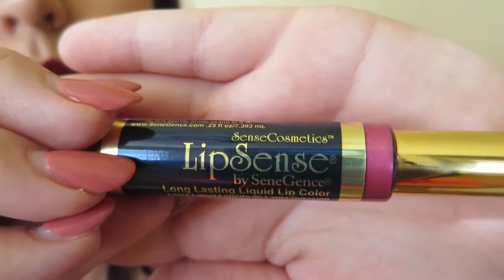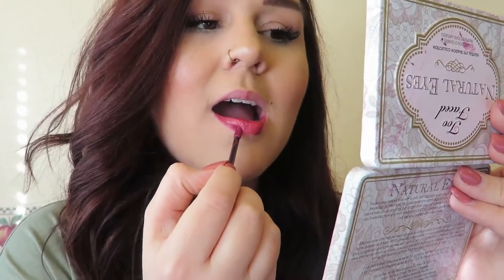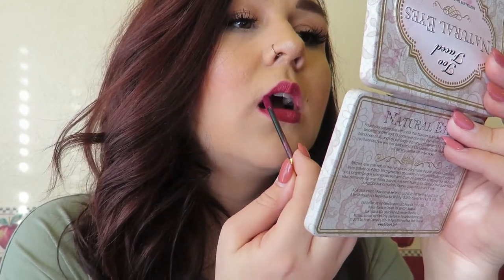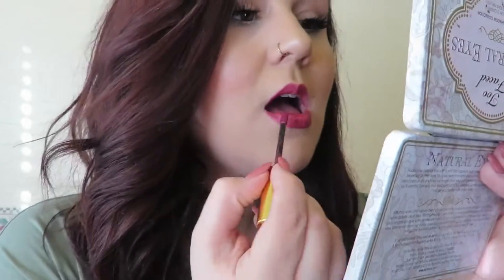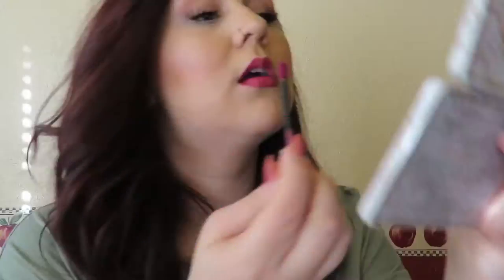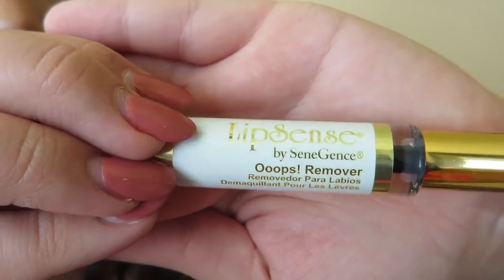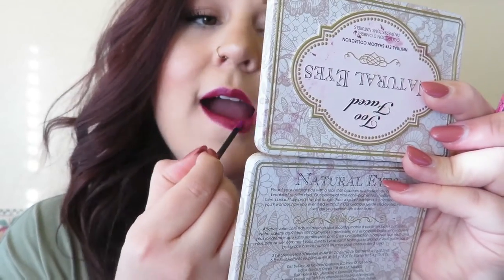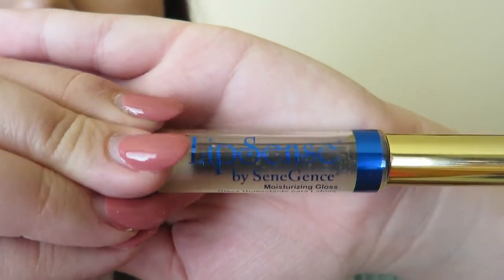How To Apply LipSense | LipSense Demo & Tutorial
Wondering how to apply your wonderful LipSense 18hr lipstick? Watch this!

▼ ▽ Links ▼ ▽

▼ ▽Connect with Tyler ▼ ▽

▼ ▽Where to Send Mail ▼ ▽